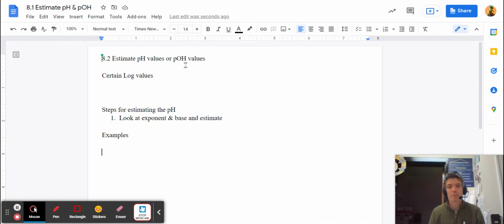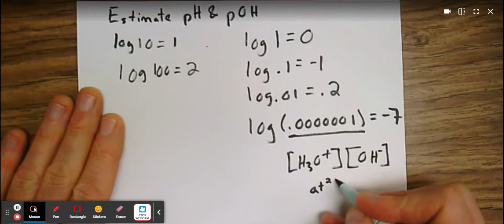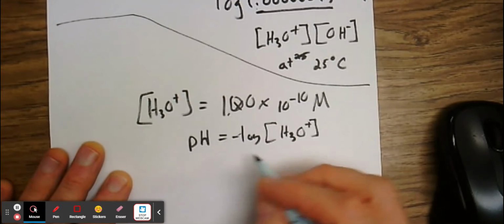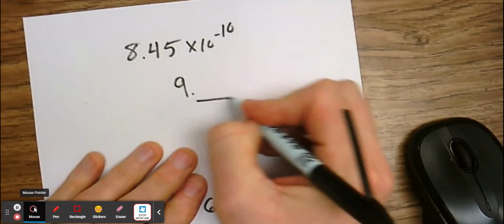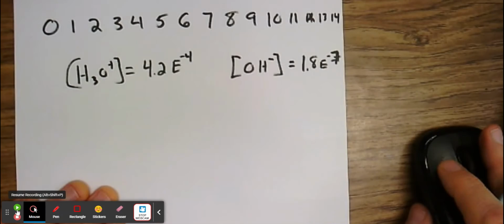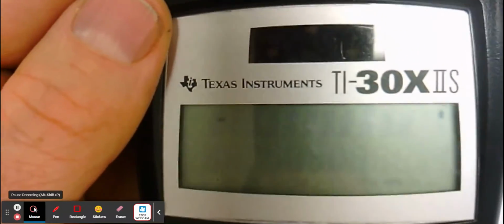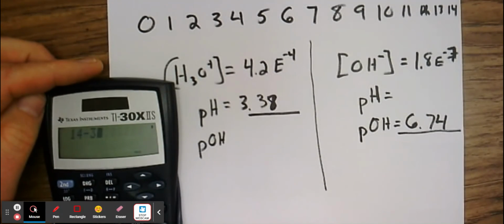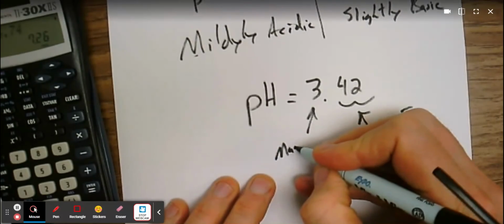8.1 Estimate pH & pOH